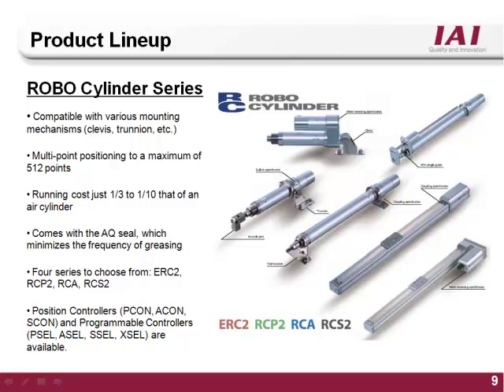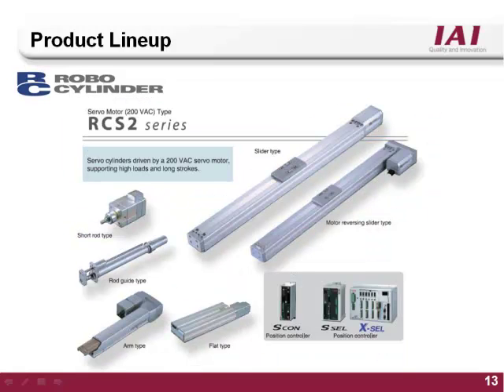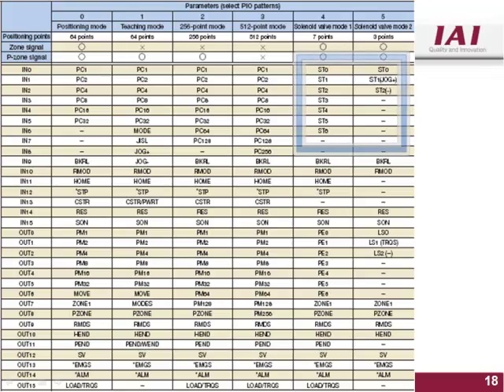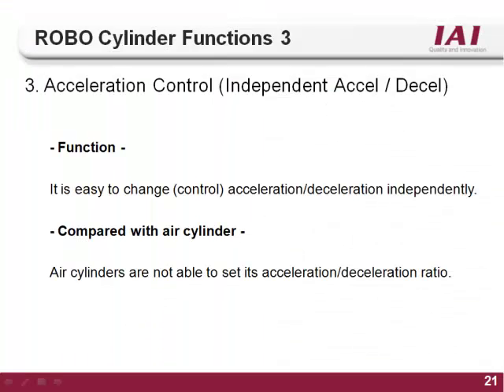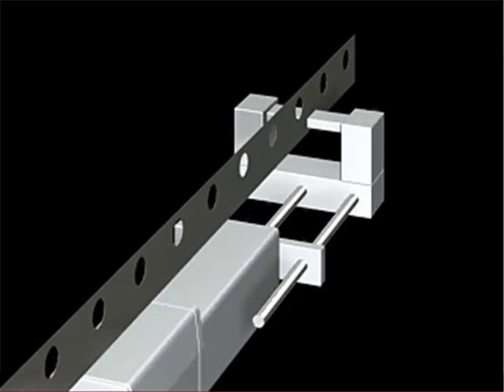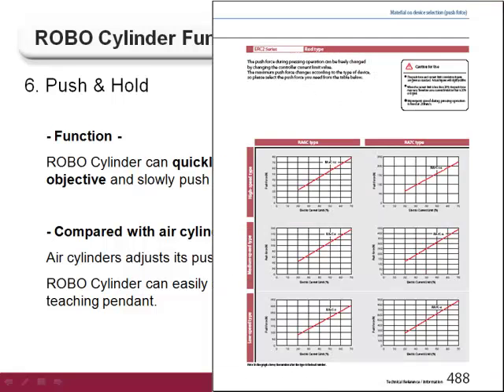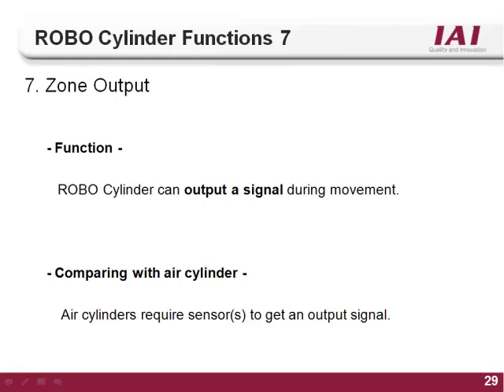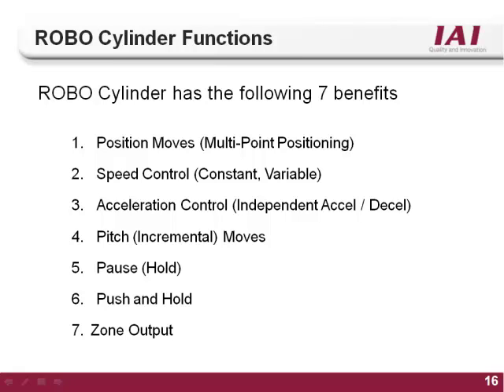De 7 voordelen van de IAI RoboCylinder elektrische actuators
De IAI RoboCylinders zijn uiterst efficiënte lineaire elektrische actuatoren. Niet alleen bespaart u op uw energiekosten, maar de IAI RoboCylinder actuatoren gaan gemiddeld 10 keer langer mee dan vergelijkbare luchtcilinders. Bekijk de 7 voordelen van deze elektrische cilinders waarmee uw operationele kosten zullen verlagen Mijnsbergen en ATB Automation leveren in de Benelux de IAI RoboCylinder elektrische actuators.